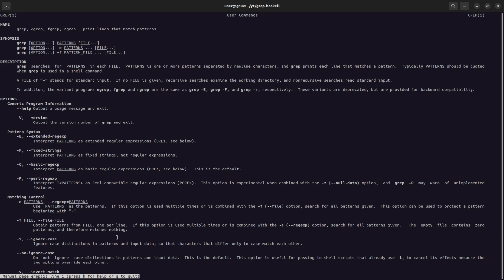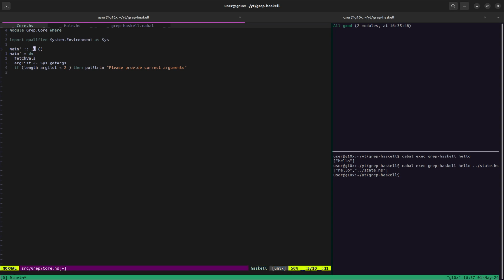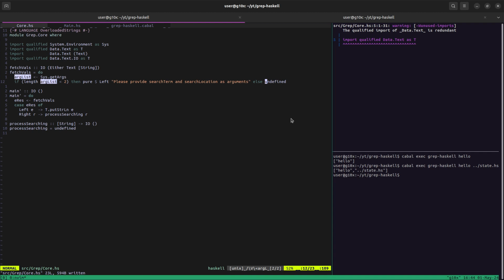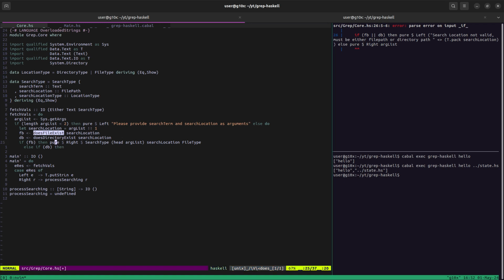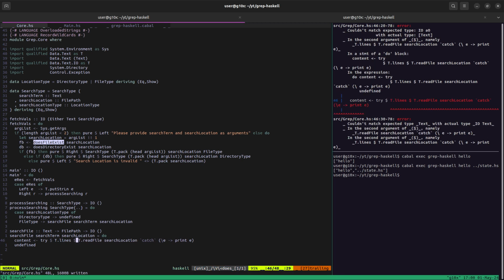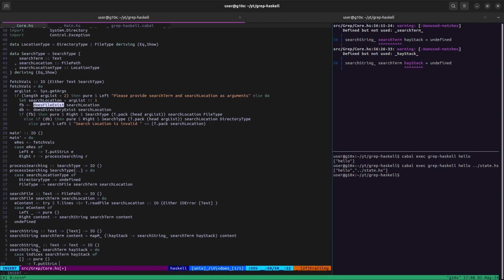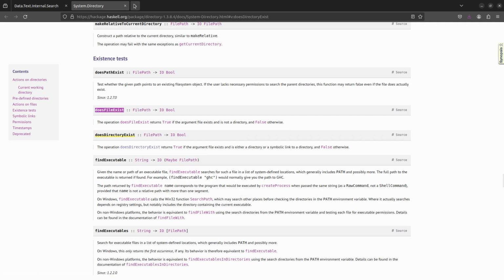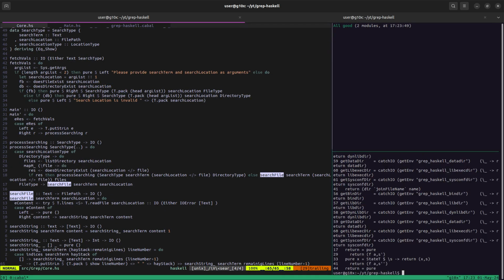Haskell Tutorial: Building Grep from Scratch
In this Haskell tutorial, we dive into the world of functional programming by building a grep tool from scratch. Follow along as we explore the elegant syntax and powerful features of Haskell to create a robust and efficient text search utility. Whether you're new to Haskell or looking to deepen your understanding, this step-by-step tutorial will guide you through the process of implementing a fundamental Unix tool using pure functional programming principles. Join us on this coding journey and unlock the full potential of Haskell!